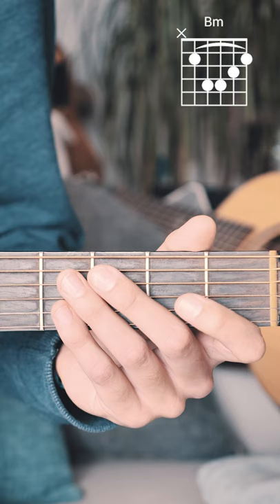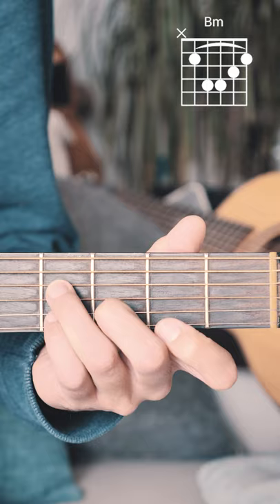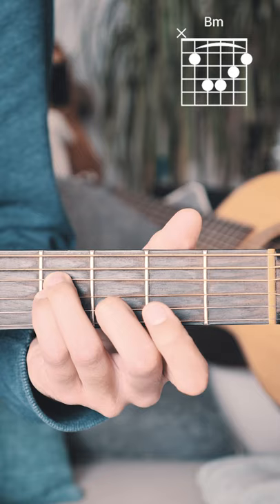How To Play "B Minor" Guitar Chord // Beginner Guitar Chord Series #4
How To Play An "B Minor" Guitar Chord // Beginner Guitar Chord Series #4

How to play an B Minor guitar chord for beginners! This video is a part of a "YouTube Shorts" series I am creating to help beginner guitarists learn all of the basic guitar chords they need to play the songs that I teach! In this series, I plan to make a short 15-30 second video explanation for how to play all of the basic major and minor guitar chords. The goal being to help anyone who is stuck on a specific guitar chord be able to learn that chord as quickly as possible, and get back to learning their favorite songs! Let me know if you have any questions in the comments below :)